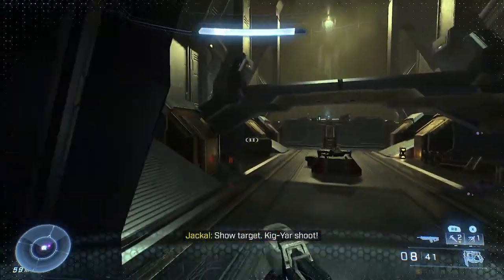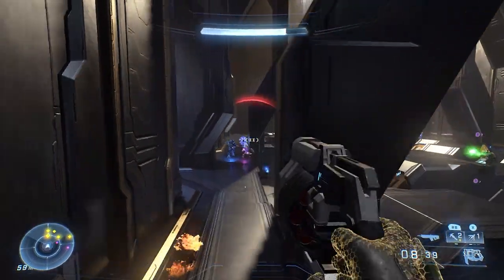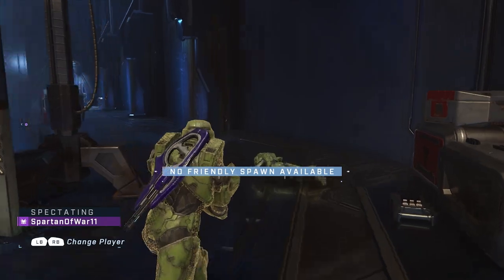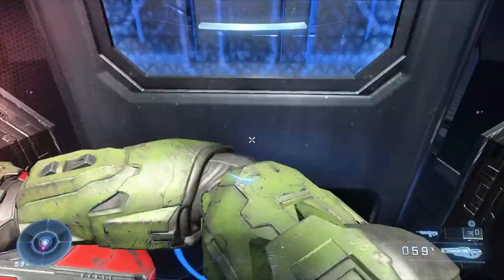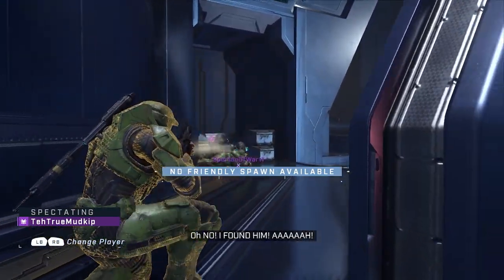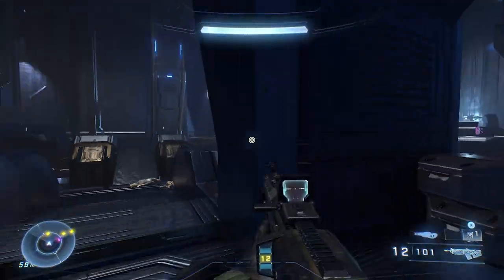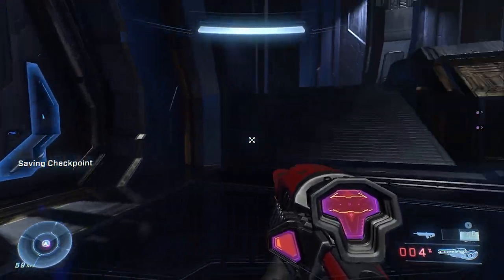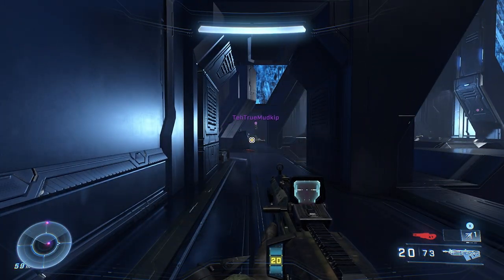Halo infinite - We Finally Got A Good Update Coming In A Few Days!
Hey guys today we break down the halo infinite august drop pod, which is arriving august 9th! We'll be getting a lot of necessary features arriving with this one. Including cross core visors and cross core helmet attachments for the mark 7 core. As well as an update to the challenges, allowing you to see what challenge you have in-game. We also got a doubles playlist arriving for both social and ranked!

---Social Links--
Chat with the community!